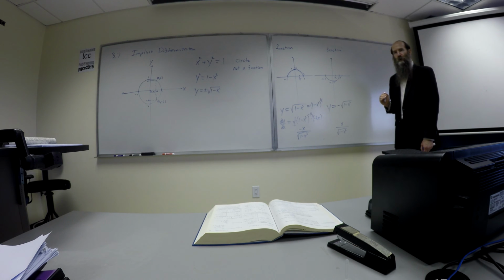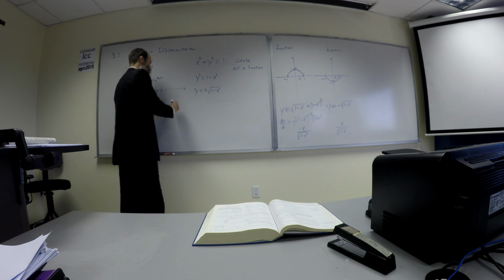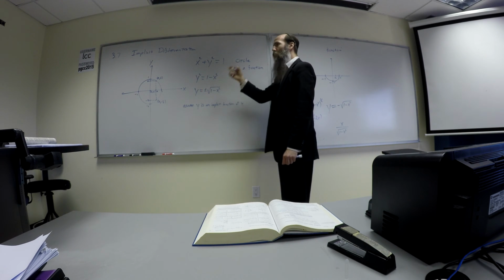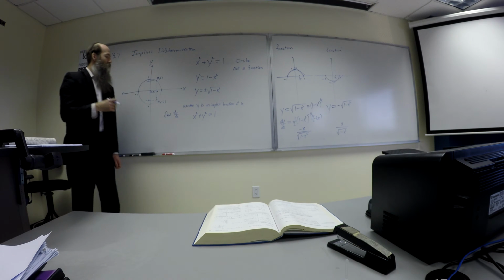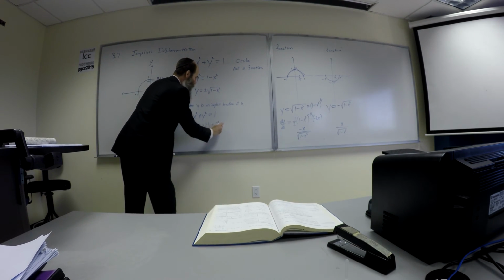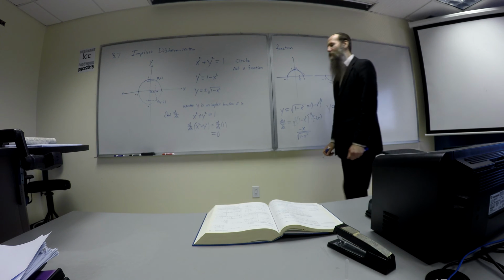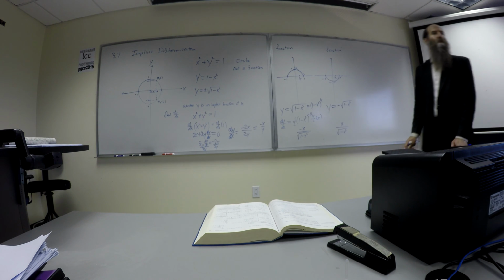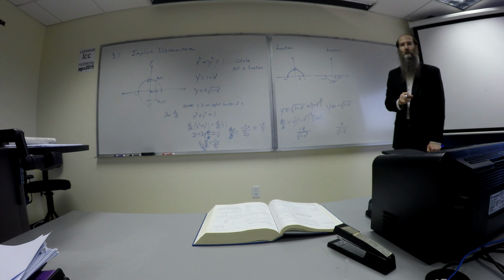Part 9 Day 6 Lecture Calculus One GoPro Hero 4 Black Edition 4K